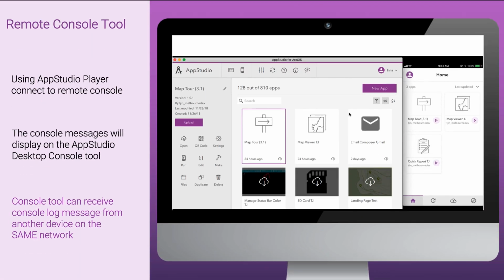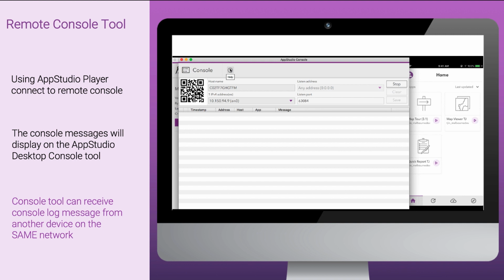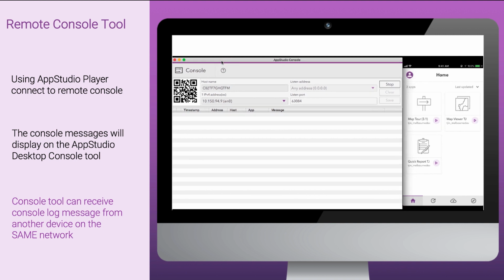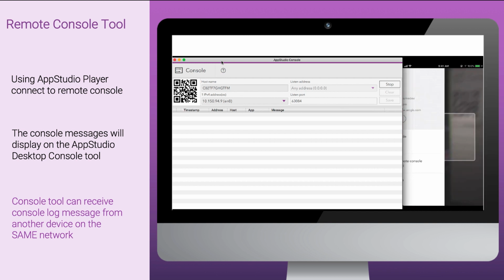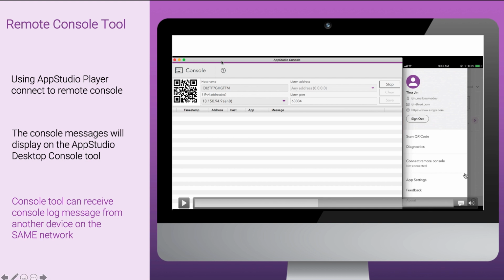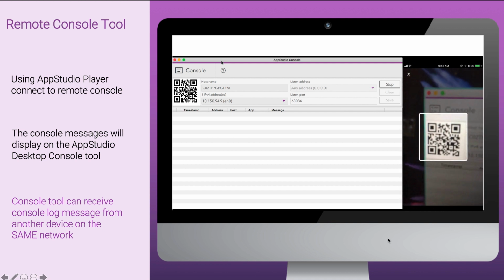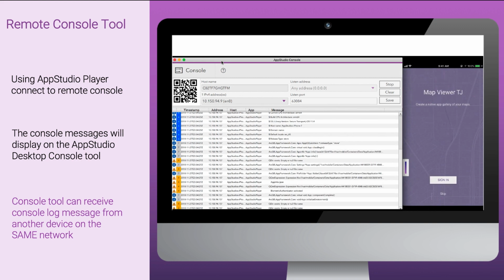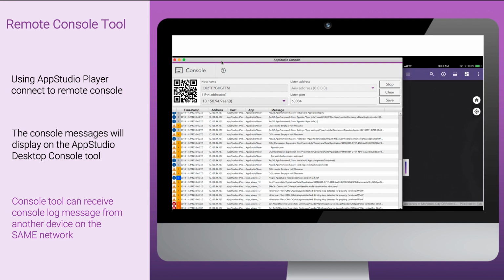Debugging apps using AppStudio Player with Remote Console Tool: AppStudio Jumpstart Videos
The AppStudio Jumpstart video series helps set the foundation for being successful with ArcGIS AppStudio. This video in the series will show you how to debug using AppStudio Player with the Remote Console tool.